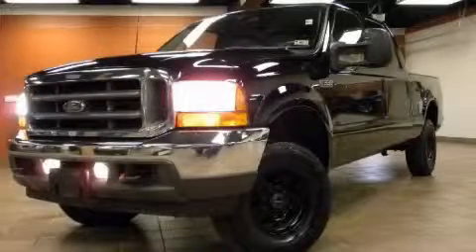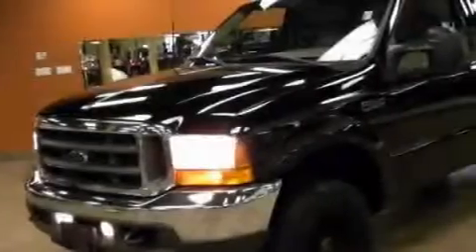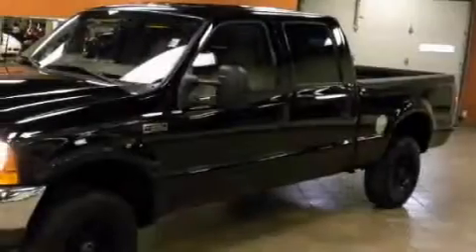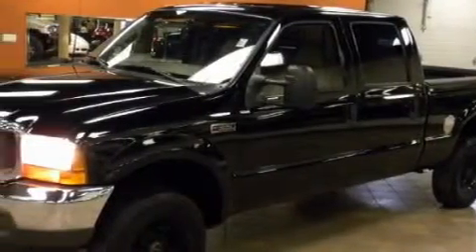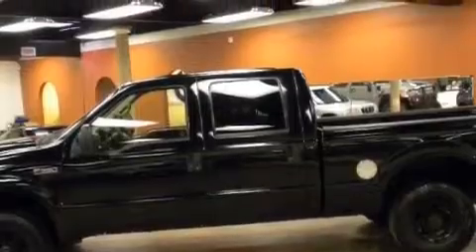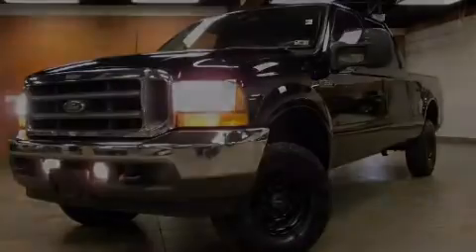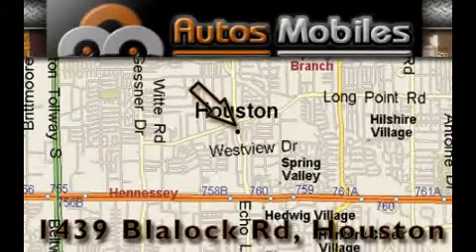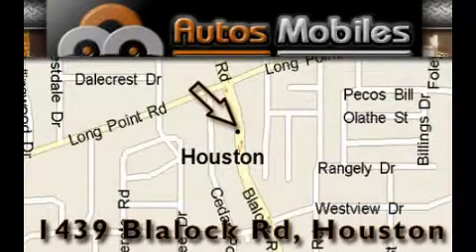Used 2001 Ford F350 LARIAT Houston TX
We are proud to present this 2001 Ford F350 LARIAT.

 Year: 2001
 Make: Ford
 Model: F350 LARIAT
 Engine: 7.3L (444) DI V8 TURBO-DIESEL POWER STROKE ENGINE
 Trans.: Automatic
 Exterior: Black
 Miles: 117,480
 Interior: Tan

 Preowned 2001 Ford F350 LARIAT Houston TX